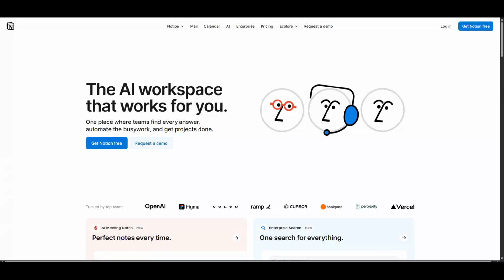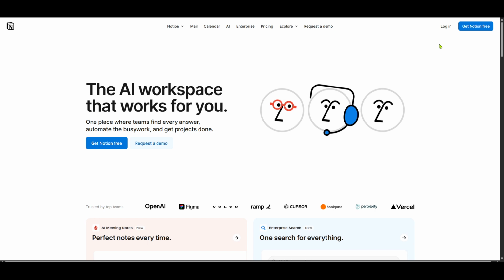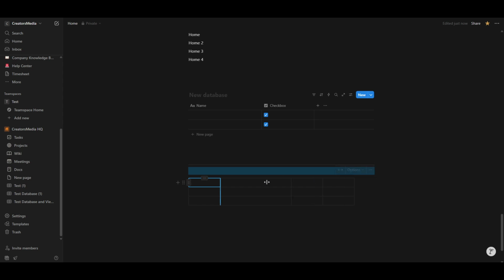How To Make A Table In Notion [2025 Guide]